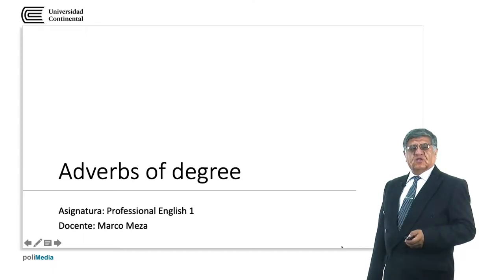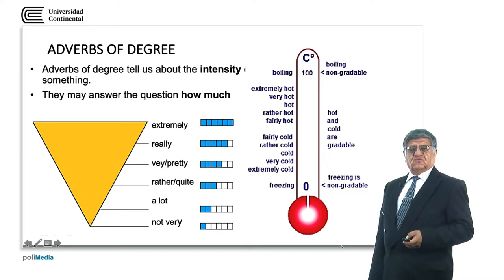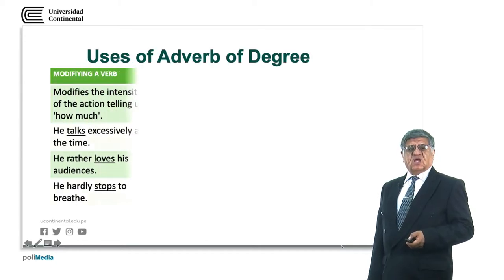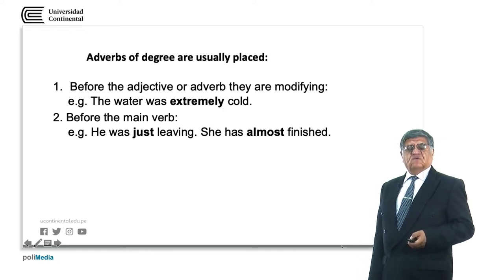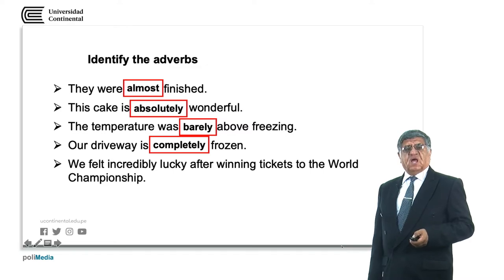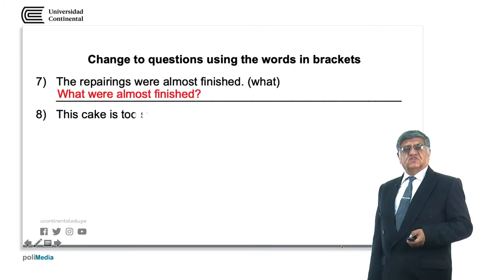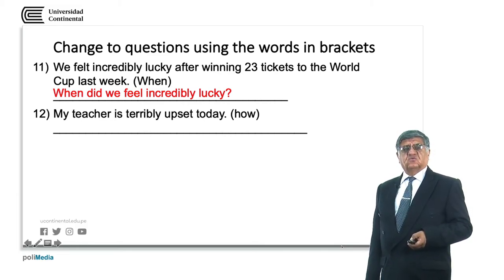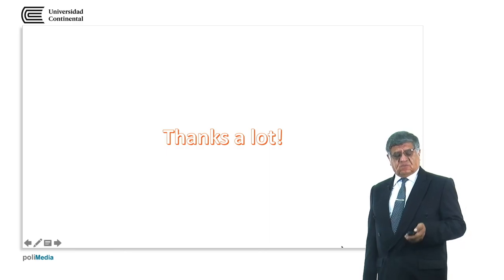Adverbs of degree